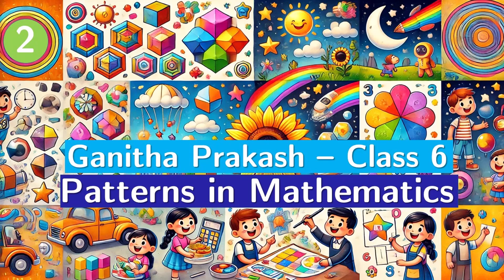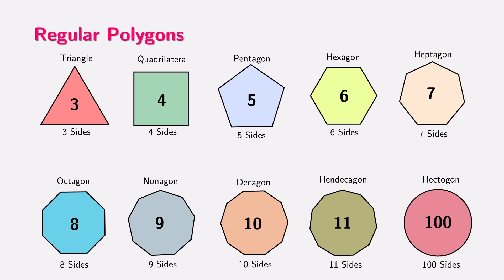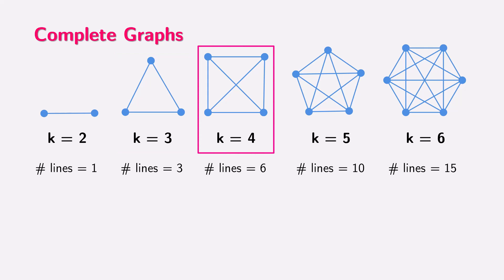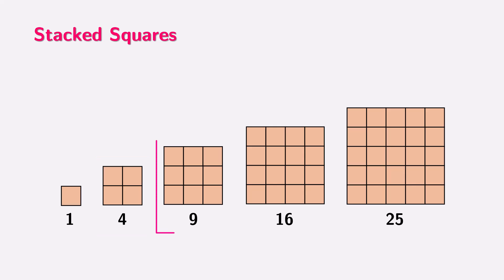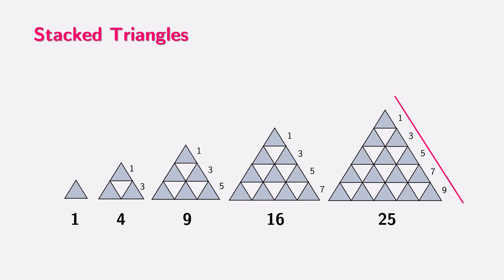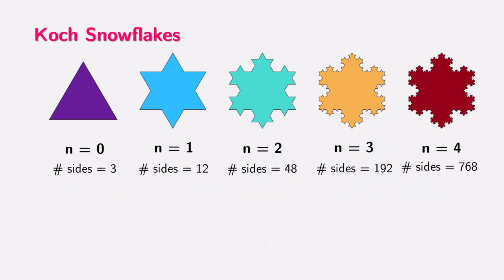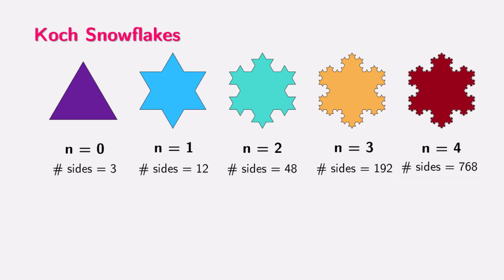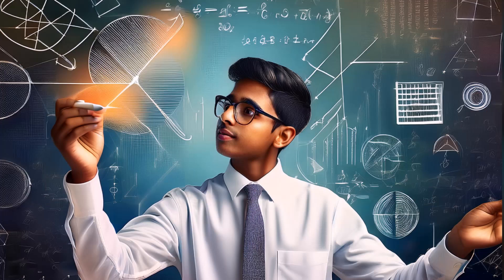Patterns in Shapes | Patterns in Mathematics | New NCERT| Class 6 | CBSE | Chapter 1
This video explores the patterns in Shapes and Geometry and their relationship with Number Sequences. This video is based on the New NCERT Text Book for Class 6 called Ganitha Prakash.

Wish you a happy learning.